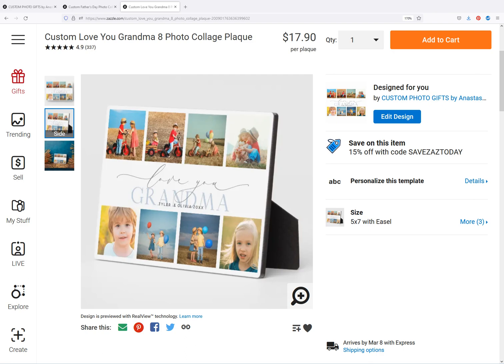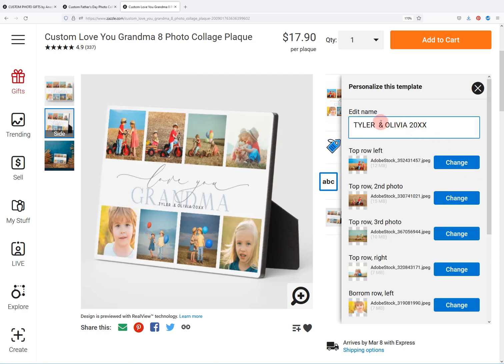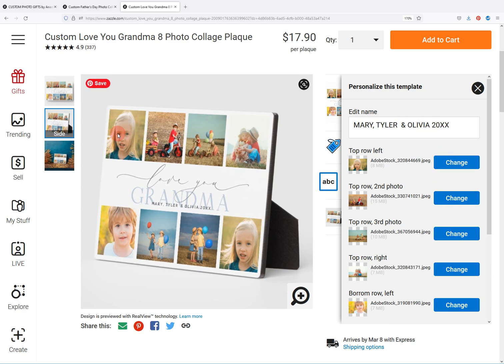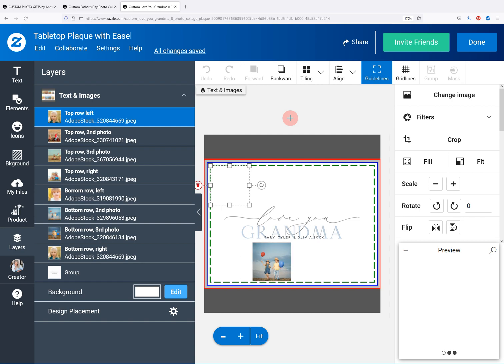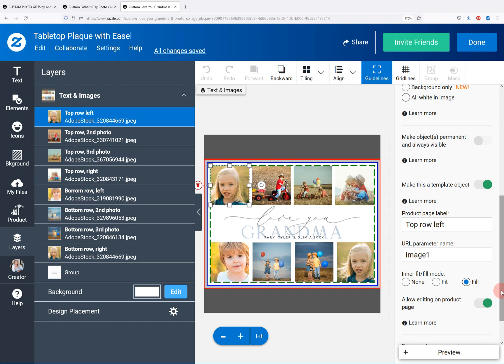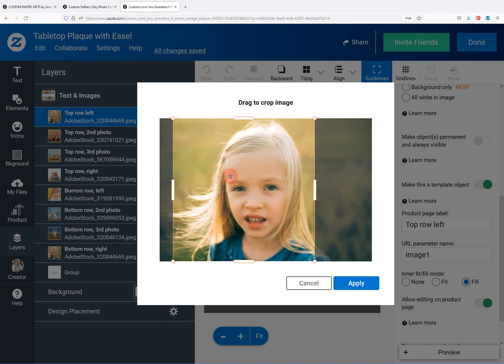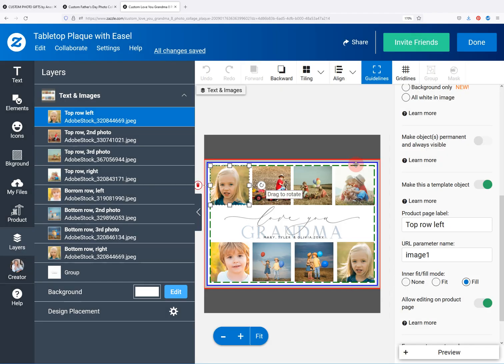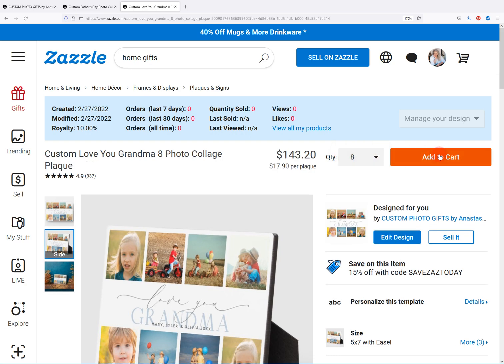HOW TO MOVE A PHOTO AROUND IN A ZAZZLE TEMPLATE PRODUCT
One of the problems Zazzle customers can face is: how to move their photo around for best placement, when the photo template makes it go in the middle. In this video I show you exactly how to do that, step by step, for perfect results!